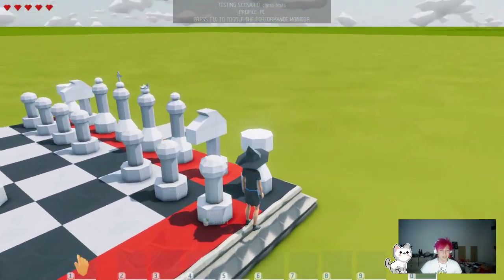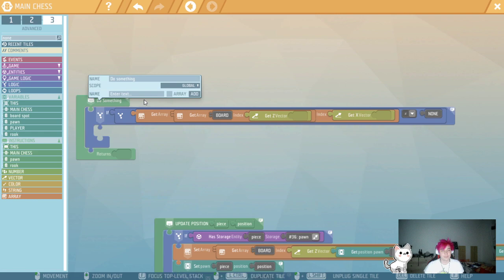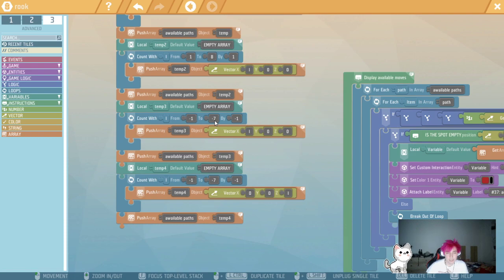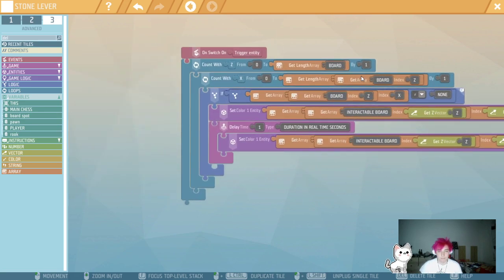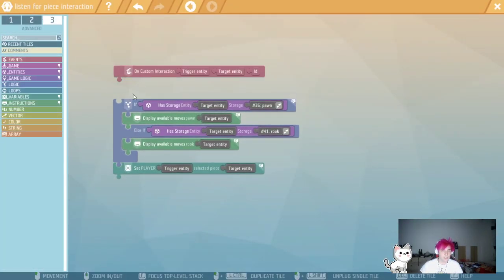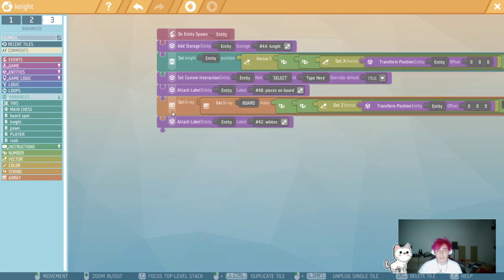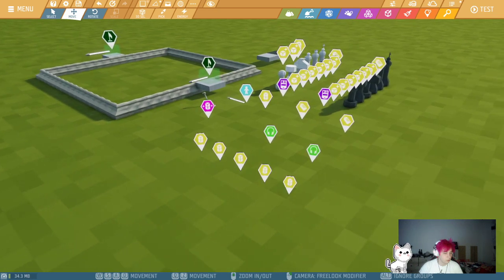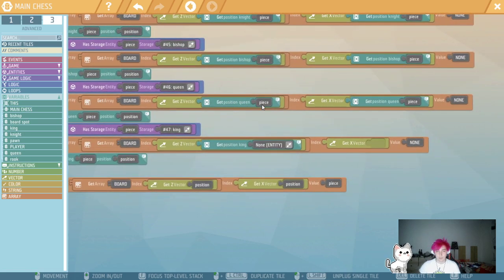Creating chess in Ylands! Part 2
We continue with our system for playing chess in Ylands! Hopefully everything will work :&gt; :D